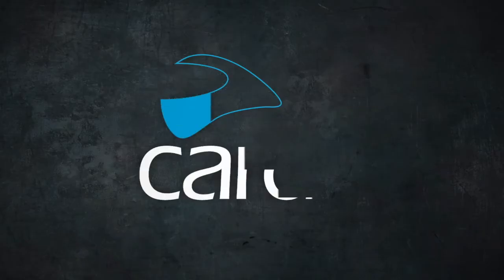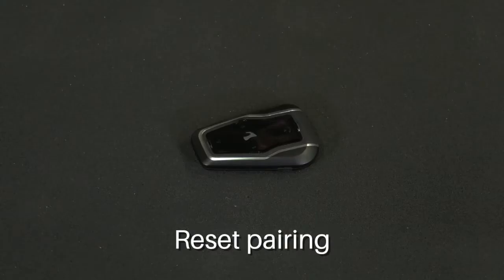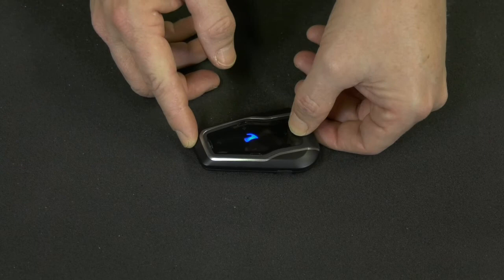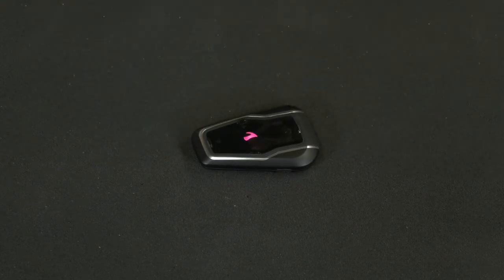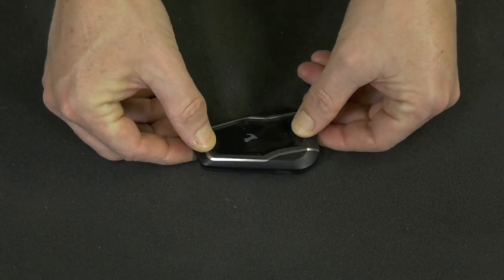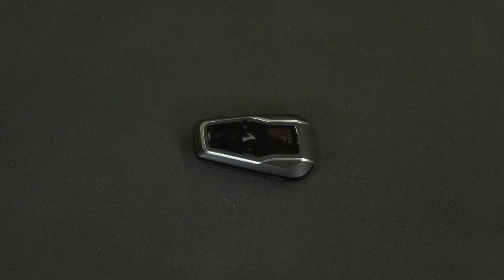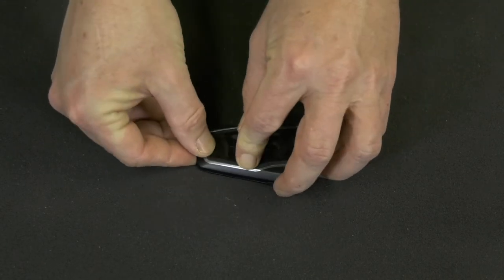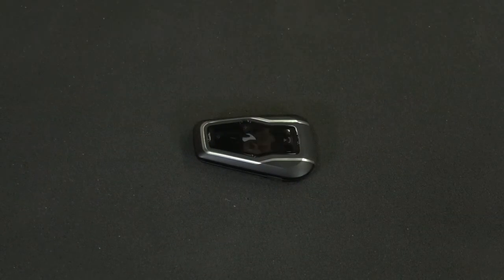Cardo: Unit Reset